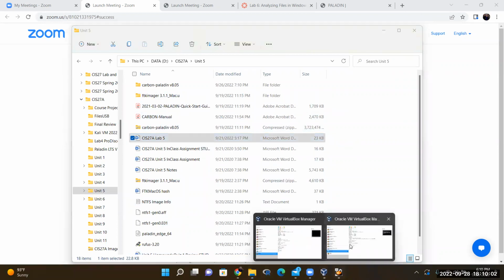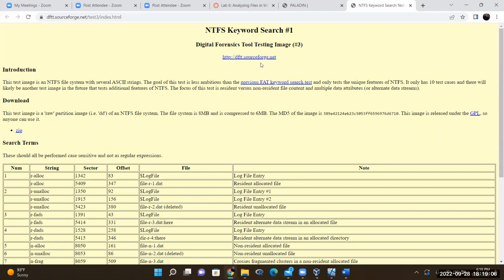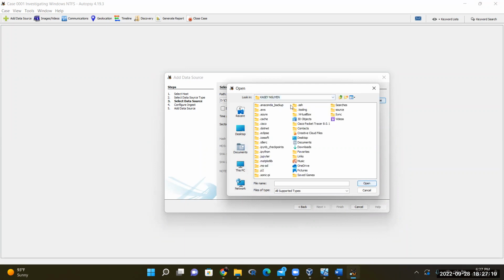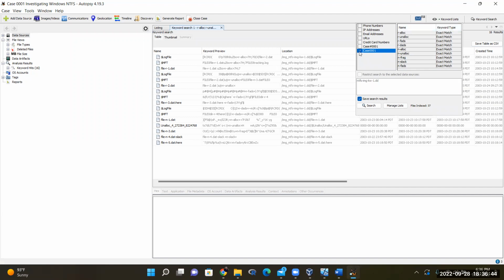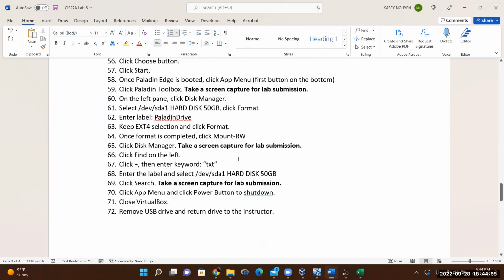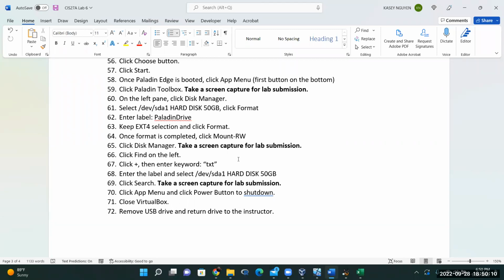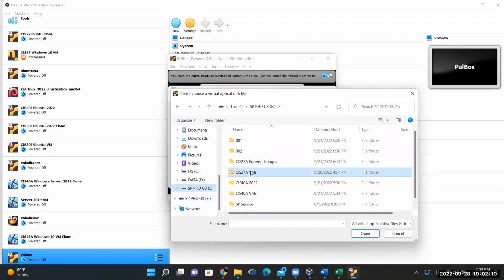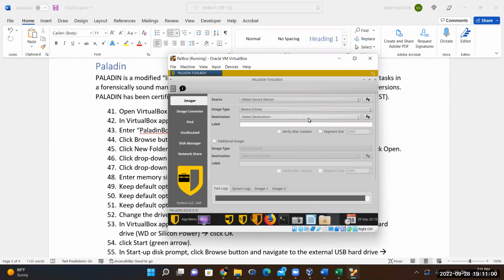CIS27A Lab 6: Autopsy and Paladin in File Forensics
Use Autopsy to perform keyword search for file in slack, unallocated and allocated storage. Use Paladin Edge in VirtualBox to mount and access drive.